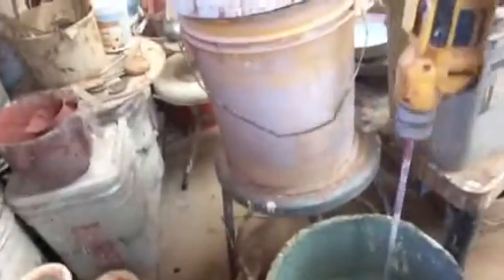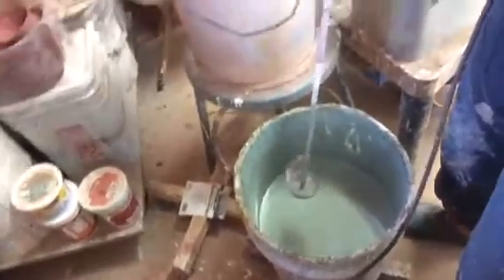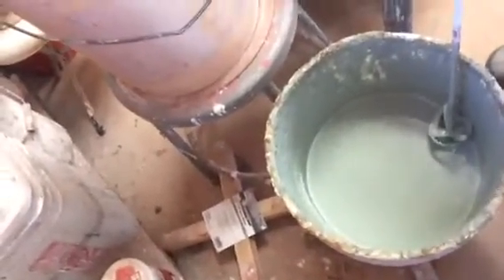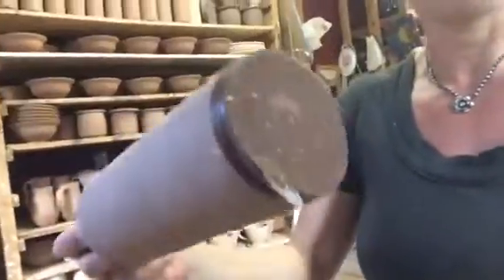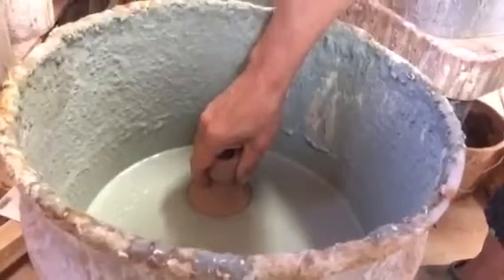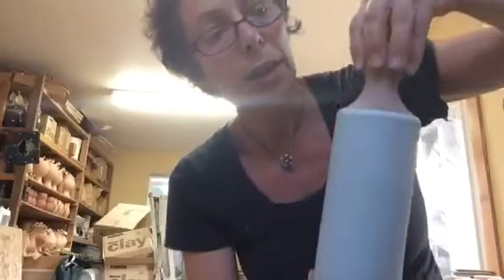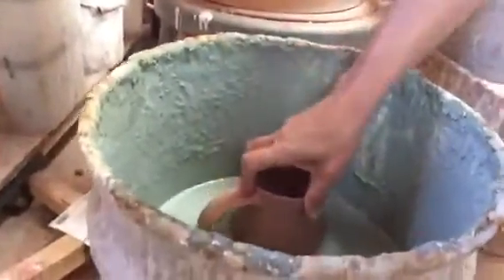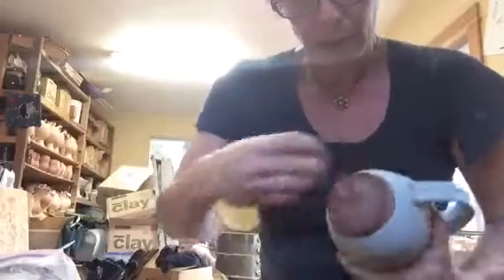Glazing tips and more...and more... ☺️